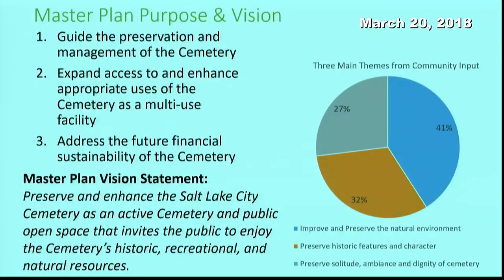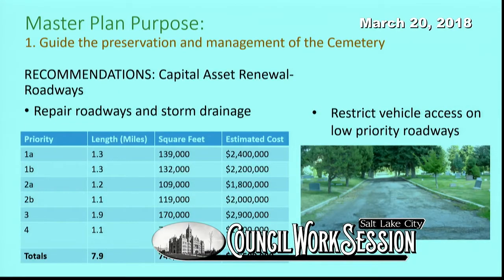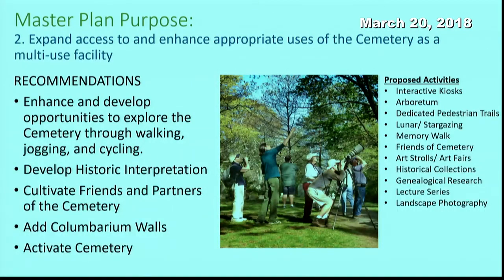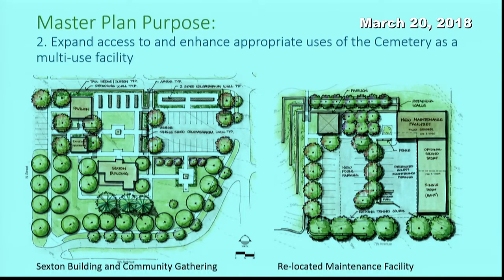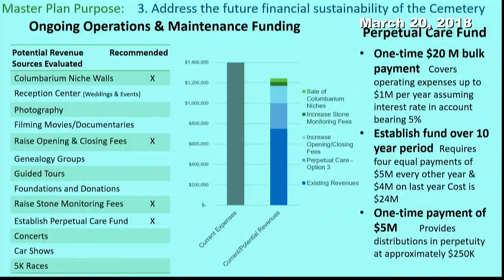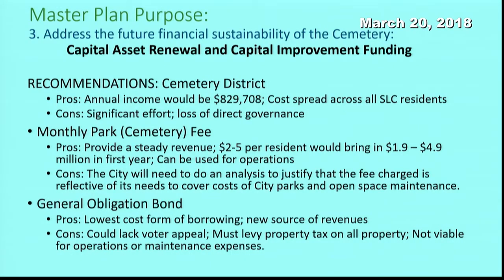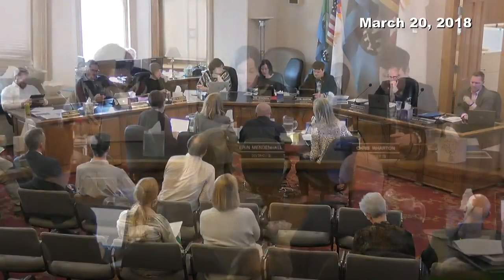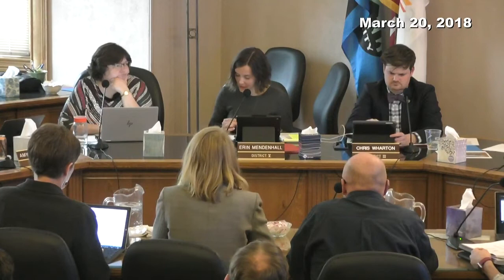Salt Lake City Council Work Session 3/20/18